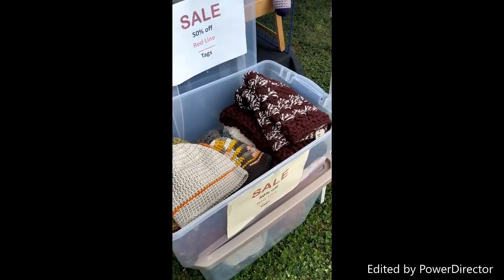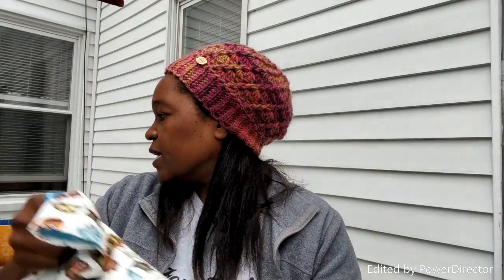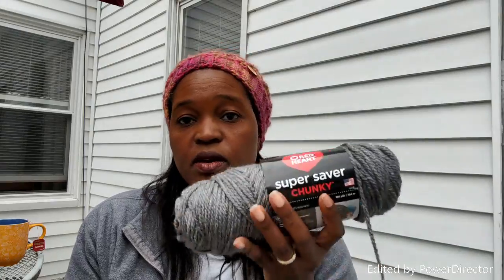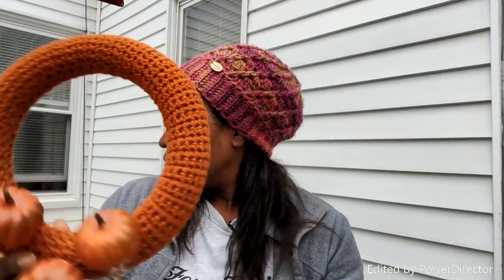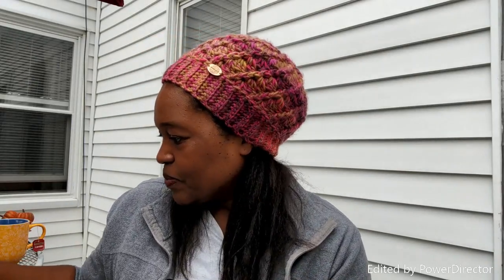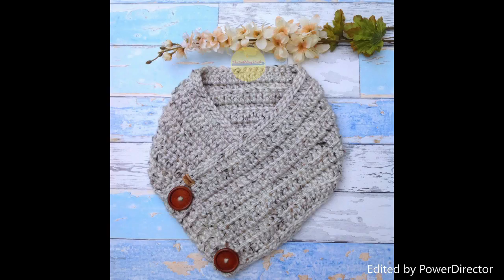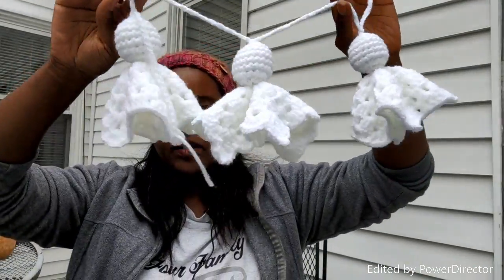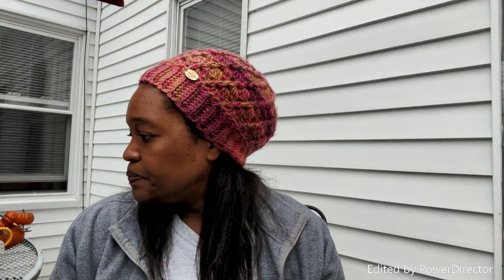Dabblings E20 - I tried to be brief...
Etsy Shops
The Little Zinnia Patch
Crochet Luna